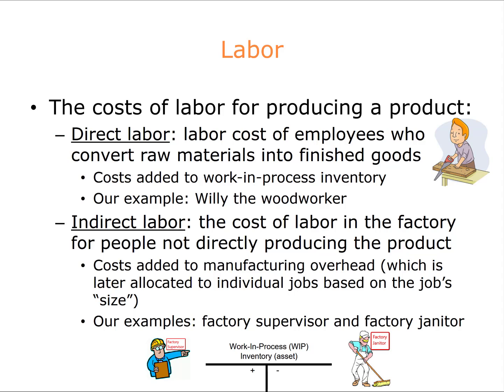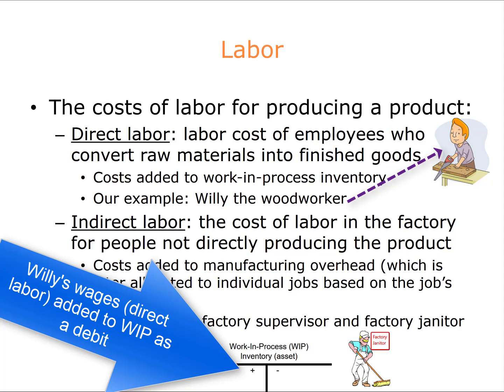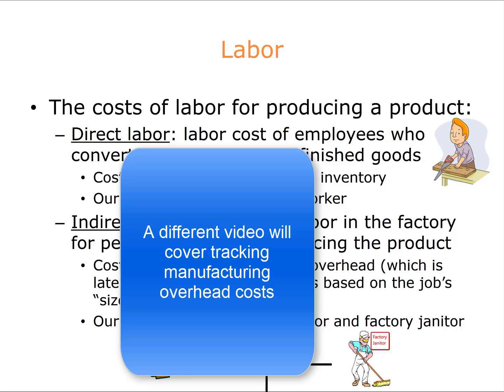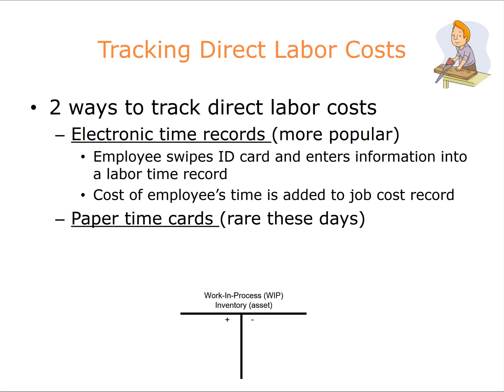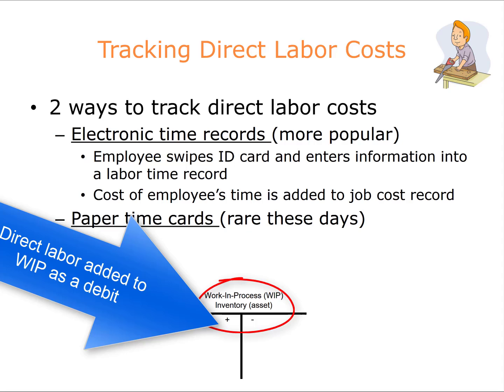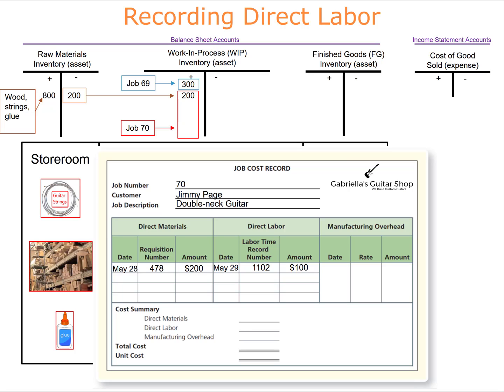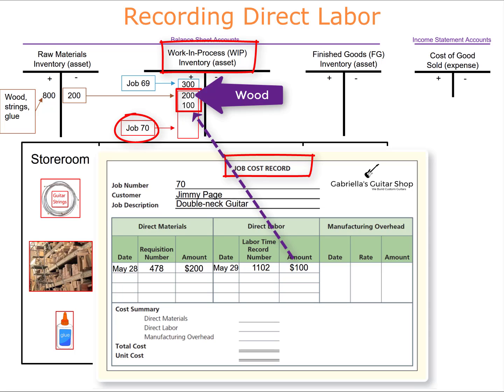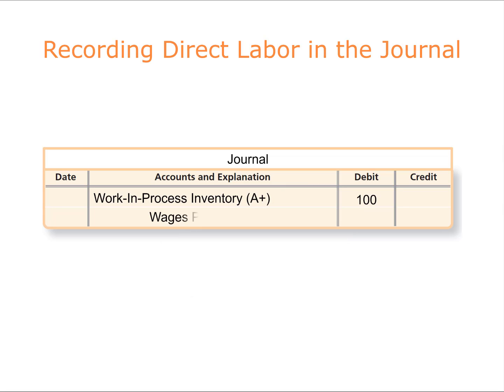Tracking Direct Labor in a Job Order Costing System